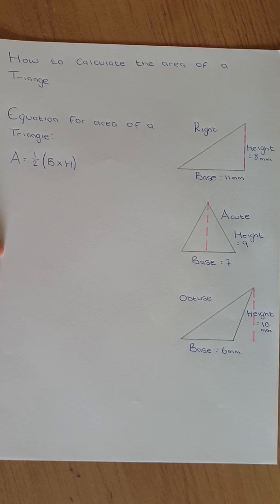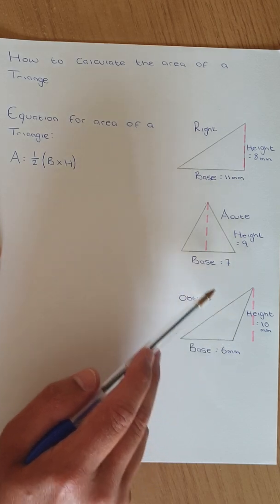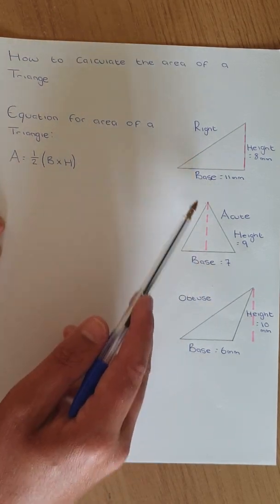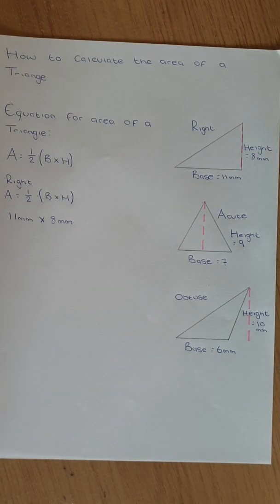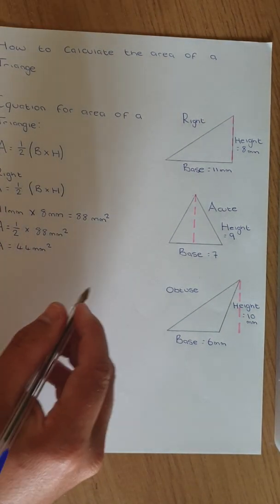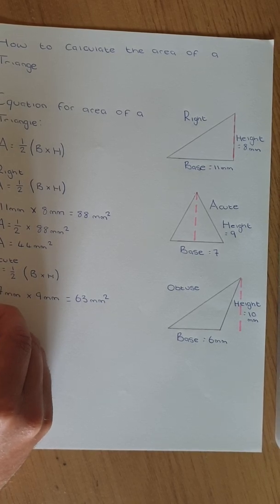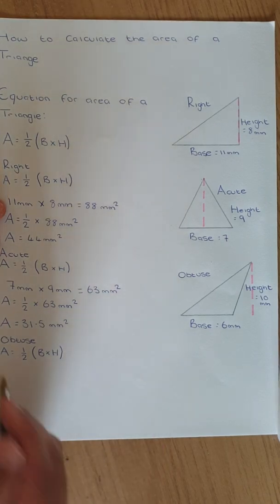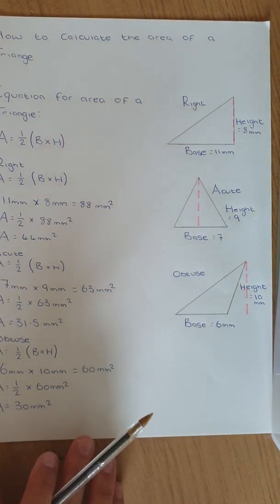How to calculate area of a Triangle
In this video i will explain:

How to calculate the area of a Triangle